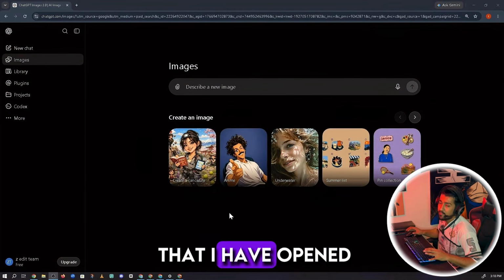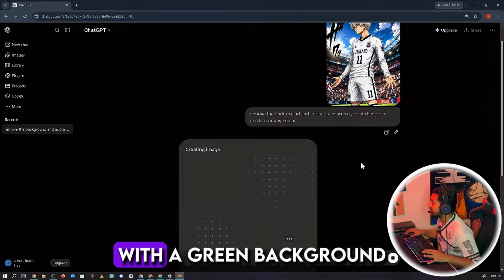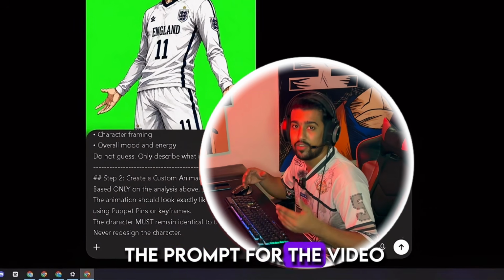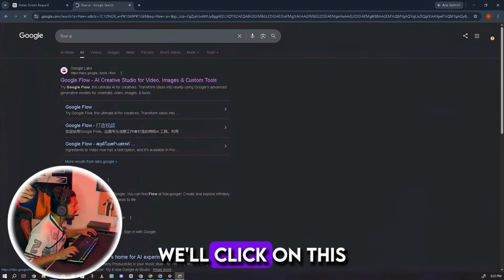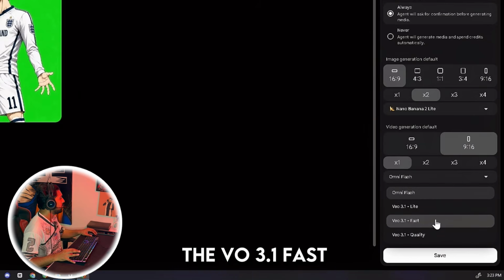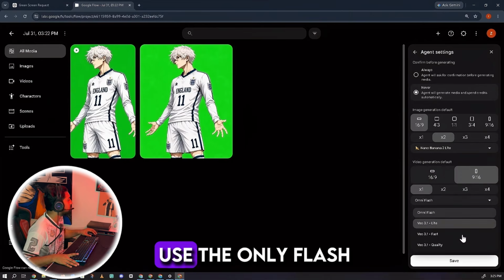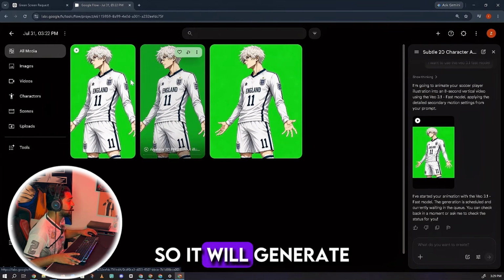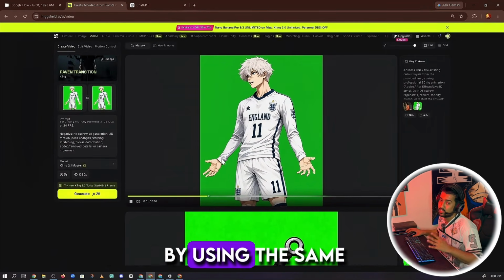How To Create Manga Animations Without Editing Software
Prompt

You are an expert AI animation director specializing in 2D manga and anime cutout animation.

Your task is to carefully analyze the uploaded image before writing the animation prompt.

## Step 1: Analyze the Image

Identify and describe the following details:

• Character facing direction
• Head angle
• Eye direction
• Facial expression
• Hair style, length, and volume
• Clothing type and loose fabric
• Overall body posture
• Weight distribution
• Shoulder position
• Arm position
• Elbow angle
• Wrist position
• Hand pose
• Finger placement
• Hip direction
• Leg position
• Foot placement
• Camera angle
• Character framing
• Overall mood and energy

Do not guess. Only describe what is visible.

## Step 2: Create a Custom Animation Prompt

Based ONLY on the analysis above, generate a professional Image-to-Video prompt.

The animation should look exactly like a PNG cutout animated inside Adobe After Effects or CapCut using Puppet Pins or keyframes.

The character MUST remain identical to the original artwork.

Never redesign the character.

Never change the pose.

Never generate new limbs.

Never morph the face.

Never change proportions.

Never change clothing.

Never change hairstyle.

The animation should only add realistic secondary motion.

## Animation Rules

Generate movement according to the existing pose.

Examples include:

• Natural eye blinking
• Tiny eye movement
• Slight eyebrow movement
• Gentle breathing
• Small chest expansion
• Slight shoulder movement
• Tiny head movement (1–2° maximum)
• Hair softly reacting to wind
• Clothing naturally fluttering
• Fingers making tiny adjustments based on their current position
• Small wrist movement if appropriate
• Very subtle body sway only if it fits the stance

Do NOT animate body parts that should remain still.

The movement must match the character's posture.

## Camera Rules

Keep the camera completely static.

No zoom.

No pan.

No tilt.

No rotation.

No perspective change.

No reframing.

## Style Rules

Animate as if this were a layered 2D cutout.

Maintain the exact silhouette.

Maintain the exact proportions.

Maintain the original illustration.

Preserve every detail.

Smooth animation.

Professional motion graphics quality.

No AI morphing.

No 3D movement.

No frame interpolation artifacts.

No warping.

No stretching.

No deformation.

## Output Format

### Image Analysis

(Provide a detailed analysis of the uploaded image.)

### Video Prompt

(Write one complete professional Image-to-Video prompt based entirely on the image analysis.)

Want to create smooth manga animations from a single image?

In this tutorial, I'll show you my complete workflow for turning a static manga-style character into a smooth animation using AI. You'll learn how to prepare your character, generate a professional animation prompt, and create natural-looking animations that feel like a professionally animated 2D cutout.

In this video, you'll learn:
• Remove the background from your character
• Create a clean green screen version
• Generate a professional animation prompt
• Animate your manga character with AI
• Create natural eye, hair, clothing, and finger movement
• Make your animation look like a professional 2D cutout

If you have any questions or suggestions, leave them in the comments below.